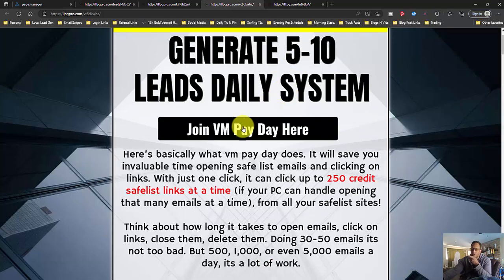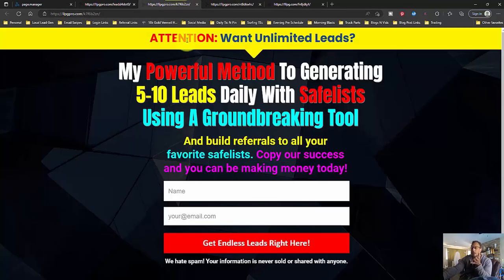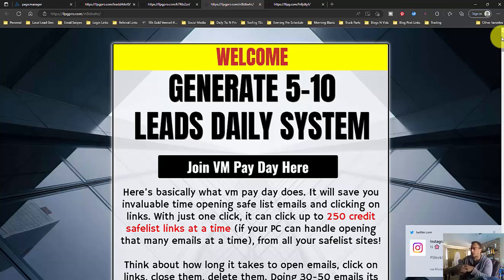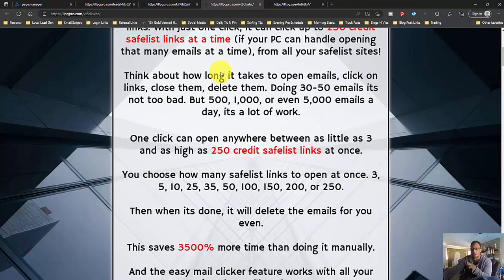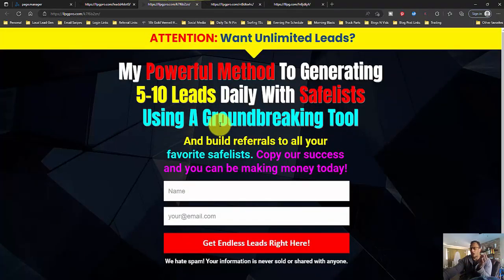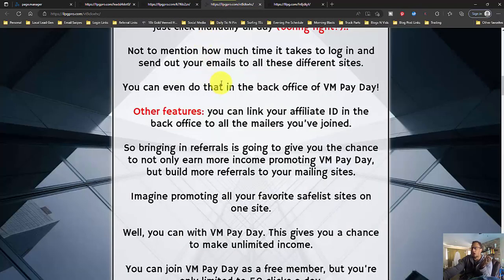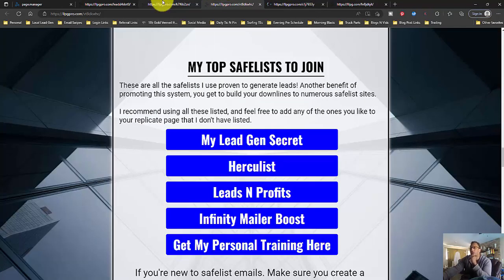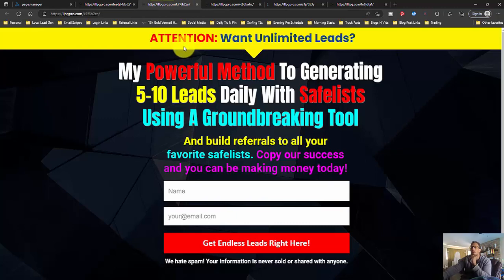How to get 5 to 25 leads daily with Safelists and Leads Leap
In this video, I share how to get 5 to 25 leads per day with a simple safelist marketing strategy and Leads Leap.  I share a couple of tools I'm using to help me execute this strategy without any overwhelm.

0:00 Intro
1:10 2 Tools
2:40 Share Code
4:40 My Daily Safelist Strategy
5:45 Promoting Primary Business
6:03 Outro